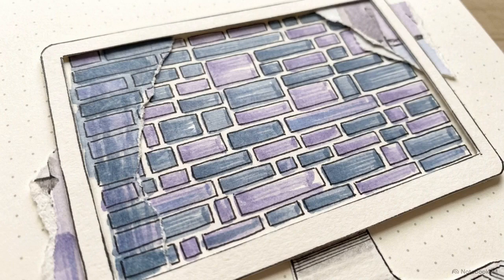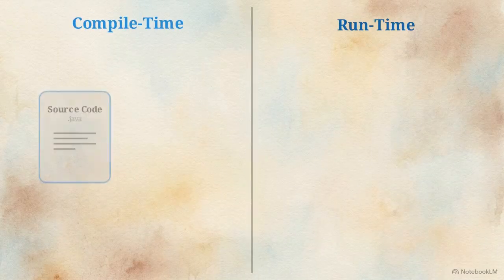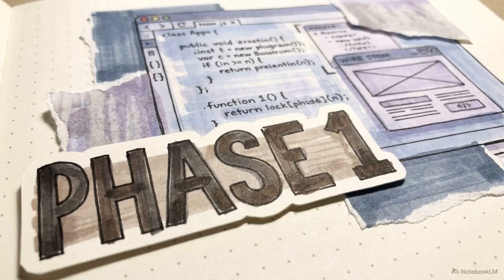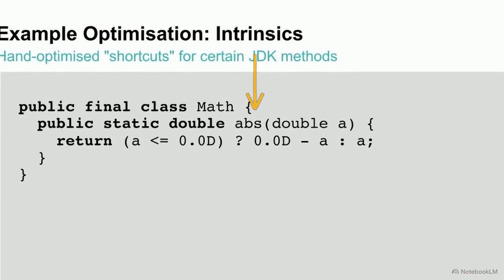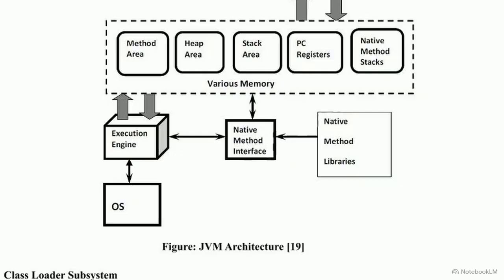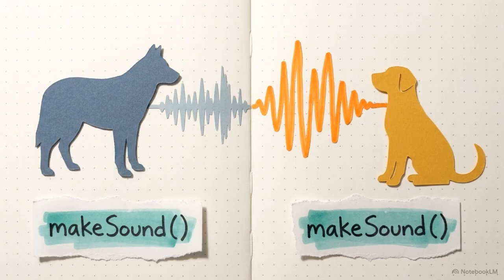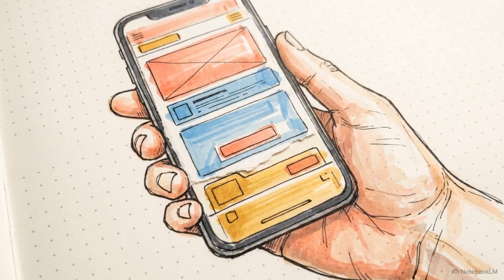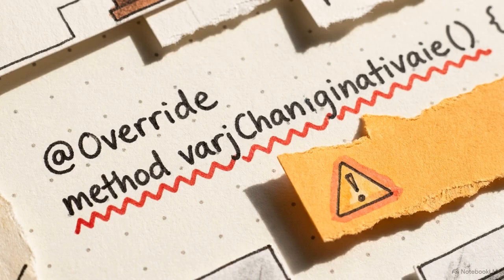Java Day 14